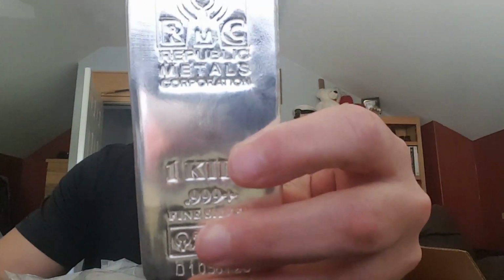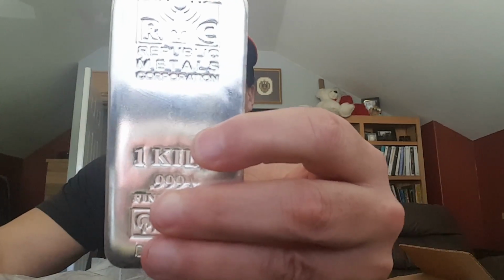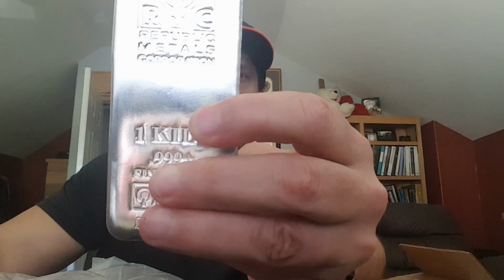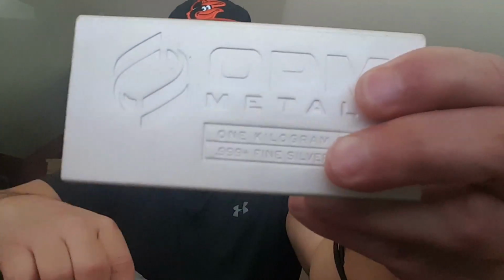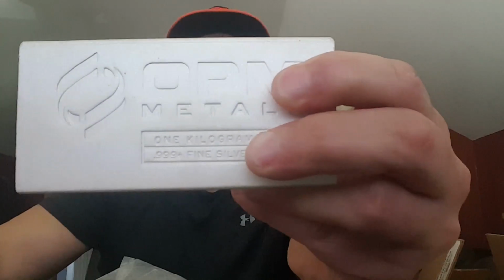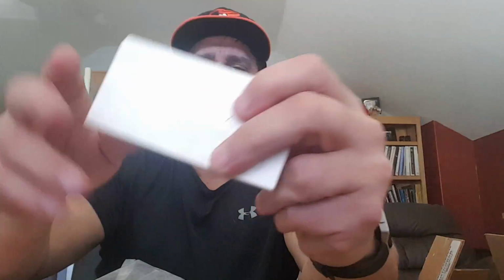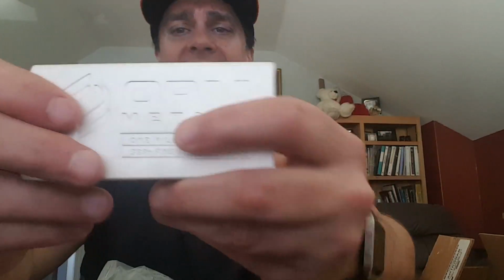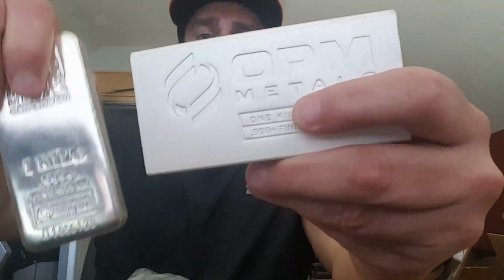Why You Should Be Stacking Silver Kilo Bars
This is the worlds first and only silver, gold and bitcoin network marketing company with AT COST silver and gold rounds and is a high 6 figure home based business opportunity!

In this video I discuss the advantages of stacking kilo silver bars.  They are easy to store, low cost over spot, not incredibly heavy, easier to manage then 32 1 oz rounds and bottom line they are gorgeous bricks of silver!

KEEP PUSHING ON, NO MATTER WHAT!

International Silver Network (ISN)

Pete Olsen and Jim Lewis (business partners) are the Gold and Silver Directors for all of North America for ISN...International Silver Network. We are a 7 yr old, full service precious metals dealer out of Sarasota, Florida.

A wonderful service we offer is our automatic monthly silver and gold savings plan, where physical metals arrive discretely to your doorstep every single month. This allows you to save in REAL MONEY, ie. Silver and Gold; and to do so automatically every month! New accounts take 2 minutes to set up and are free.

(please be sure to fill out the pre-application at the end so we know a little bit about your background and I will personally be in touch).

INTERNATIONAL SILVER NETWORK
#1 Precious Metals Business Opportunity in North America!

ISN
International Silver Network
Precious Metals
Bullion
Silver
Gold
Rare Coins
Coin collection
Numismatic
Numismatics
American Silver Eagle
America The Beautiful
Numis Network
KaratBars
Swiss Gold Global
Adam DiMora
Jim Lewis
Ray Higdon
Eric Worre
Robert Kiyosaki
Pete Olsen
Mike Maloney
Silver Snowball
APMEX
jm bullion